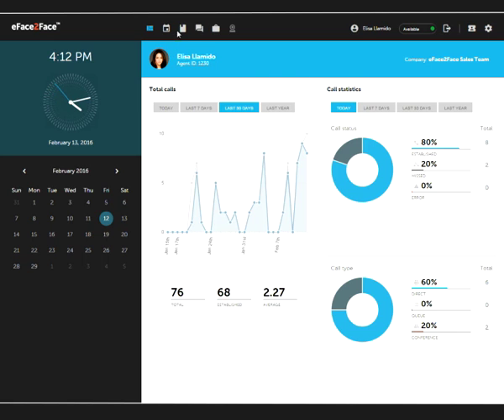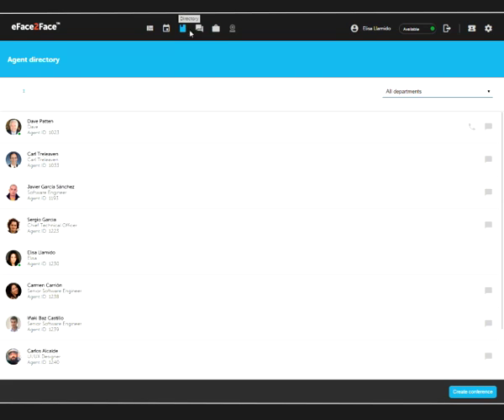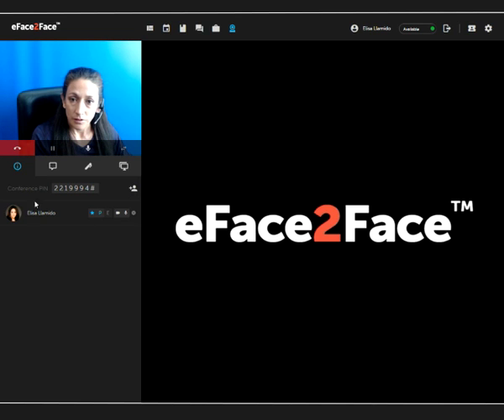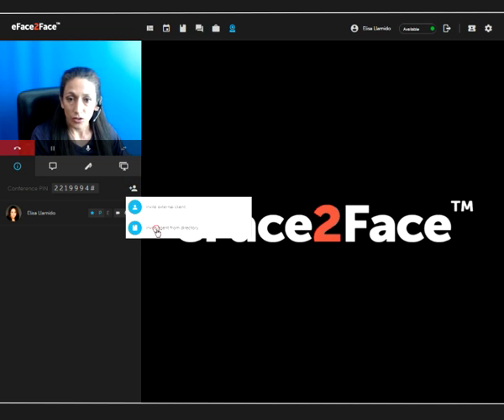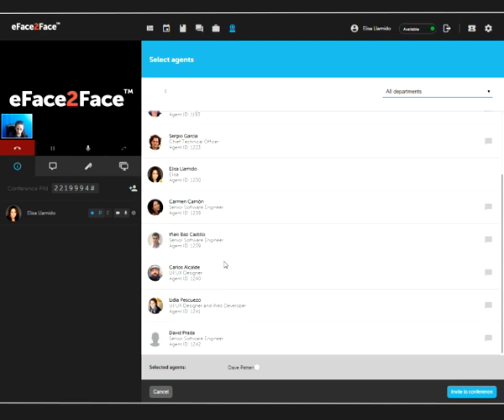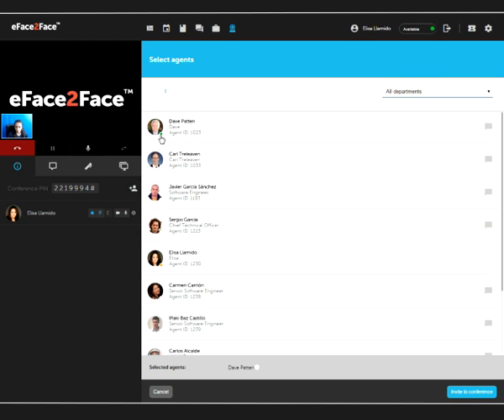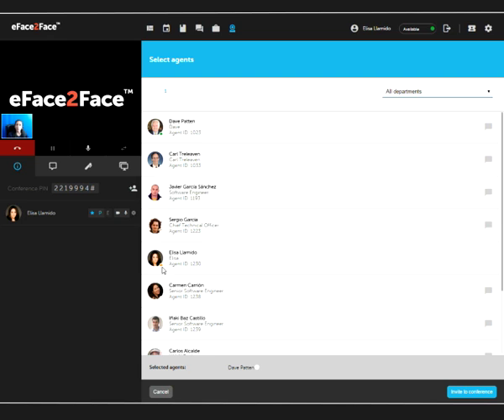eFace2Face - Creating a Conference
Video tutorial Agent Application: covers how to create a conference, invite others to immediately join and includes walkthrough of conference features.